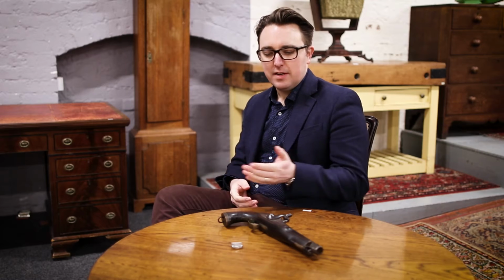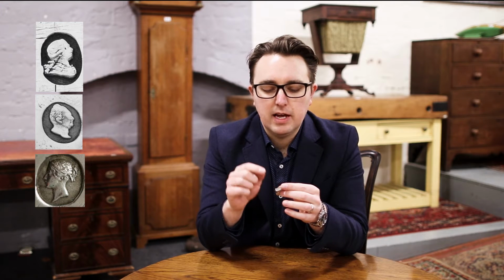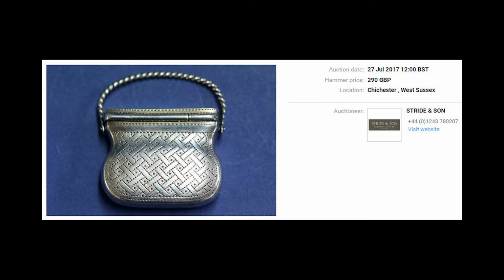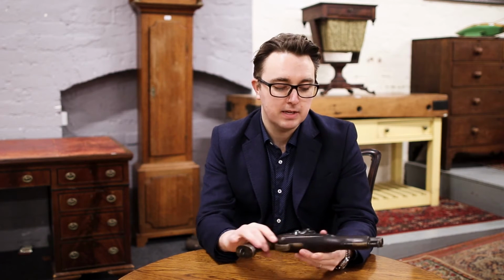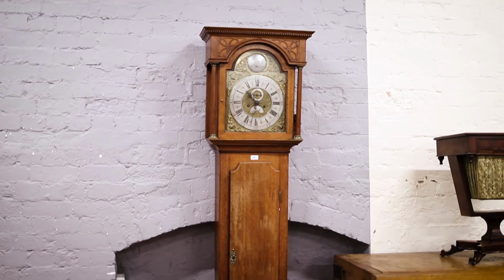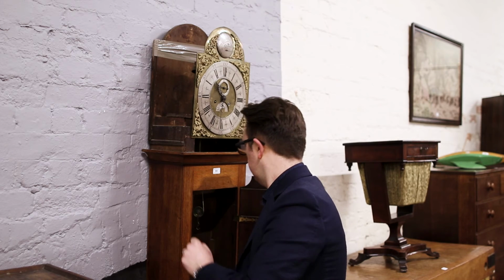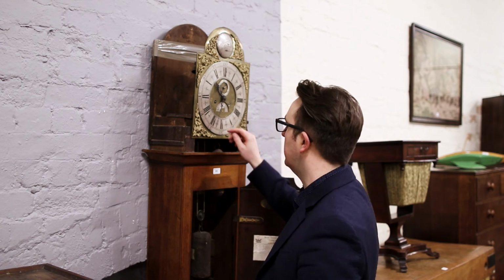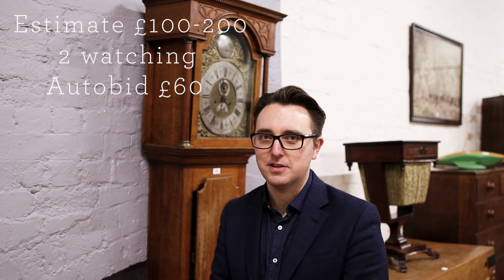Enfield percussion cap cavalry pistol and other antiques.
Sale preview 4 of 2019 with three more interesting lots. A Victorian purse formed vinaigrette, Enfield percussion cap cavalry pistol and a George III longcase clock. All very affordable, lets see what the auction brings. Join me next Saturday for the sale results.